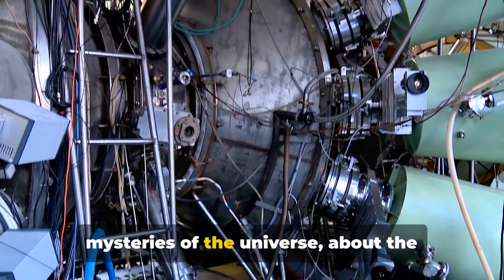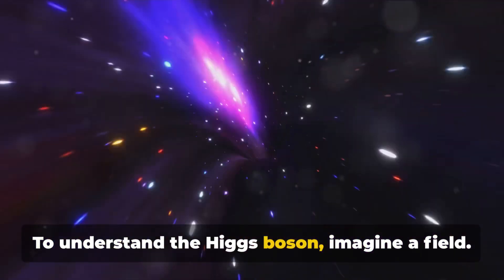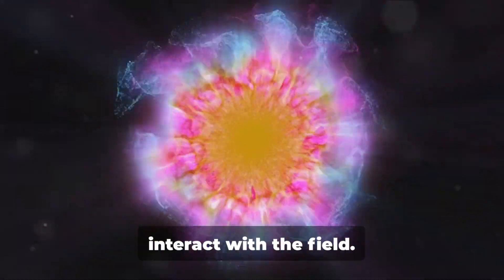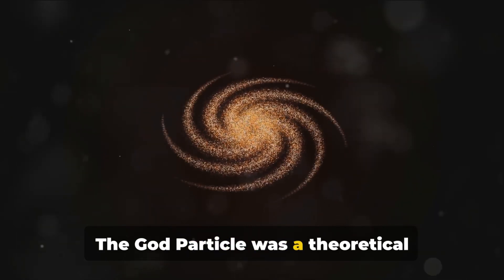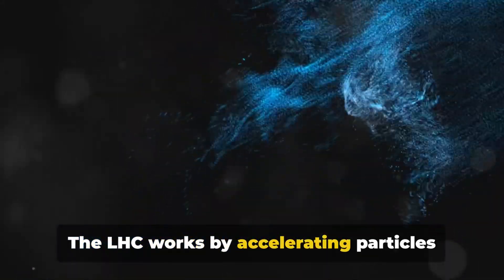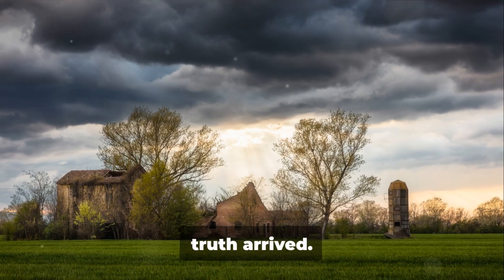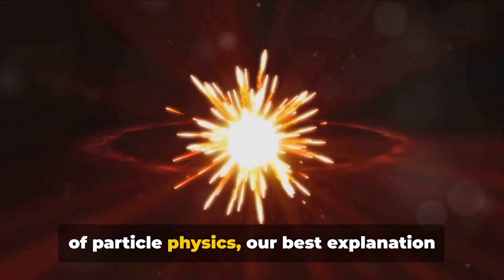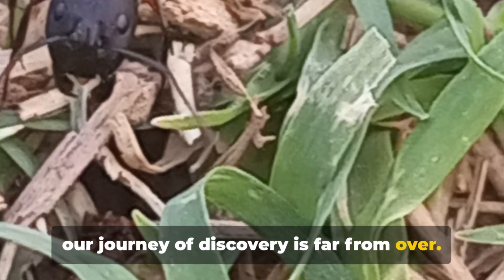The God Particle EXPLAINED! (Simple)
An easy and comprehensive explanation of The God Particle so everyone can understand

facts to fall asleep to
facts you won't learn anywhere else
facts they don't teach you in school
facts everyone should know